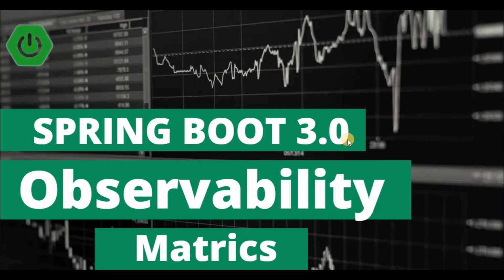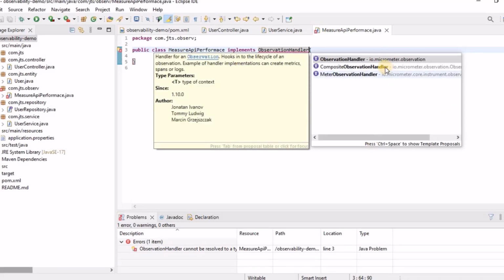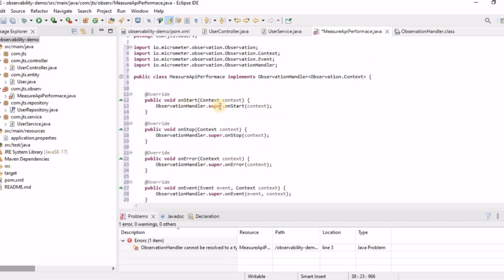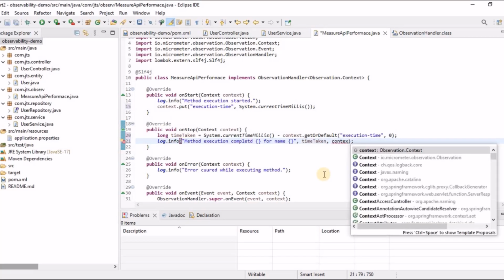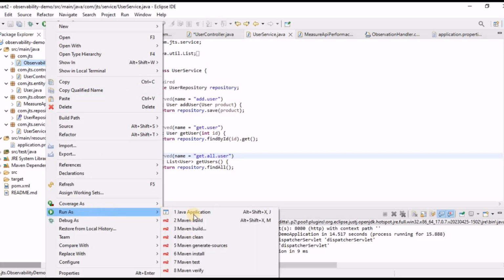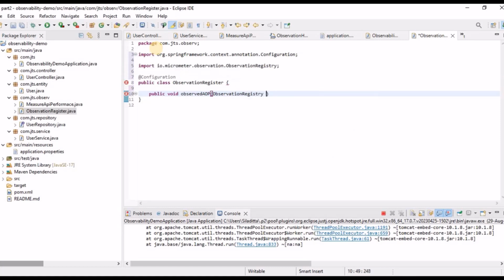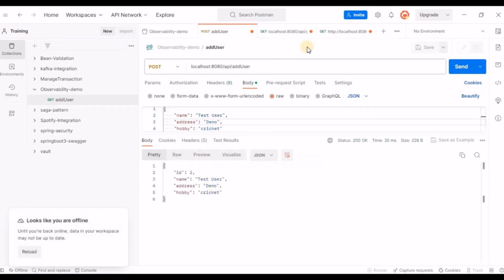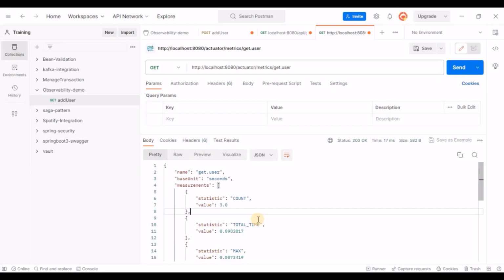Spring Boot 3 - Observability | Measure Performance of a Service Or API | Java 17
In this tutorial I will explain how can we observe method or service or API.